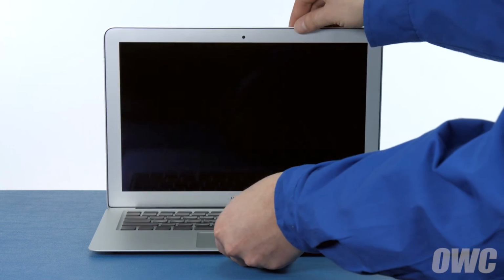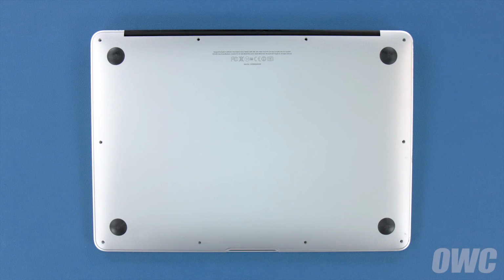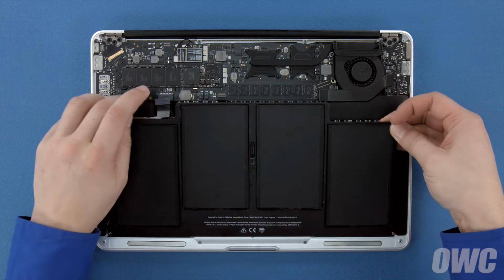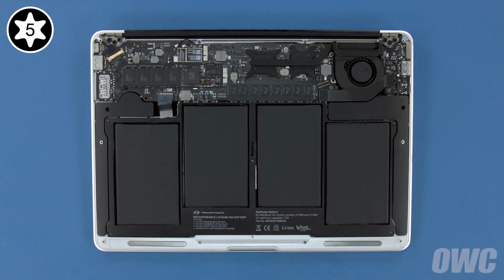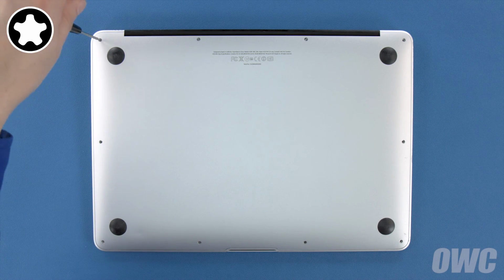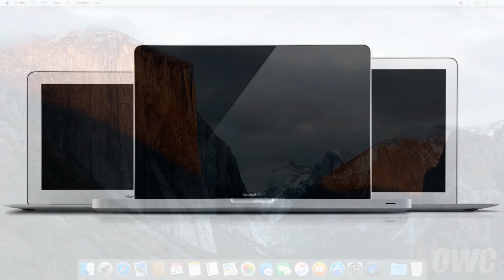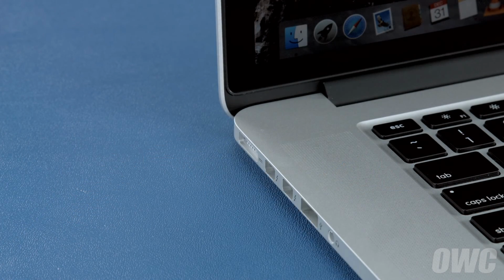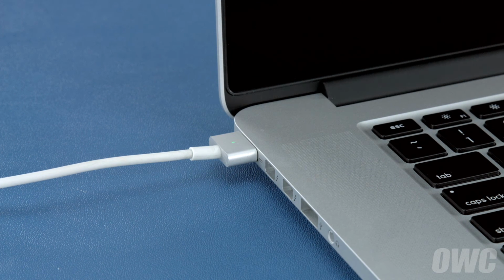How to Replace the Battery in a 13-inch MacBook Air 2010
Get Your Battery Life Back
NuPower batteries are engineered to be a Perfect Fit Solution for your 13-inch MacBook Air, and are rigorously tested for long-lasting reliability. DIY installation is easy with all the tools you need, and easy-to-follow instructions included in the box. Upgrade with NuPower and get your battery life back today. Backed by a one-year limited warranty and award-winning US-based support.

Video Jump Points:
00:00 – Title, notes, difficulty level, and tools required
00:07 – Introduction / Overview
00:38 – Part 1 – Removing the Original Battery
02:20 – Part 2 – Installing the New Battery
03:57 – Part 3 – Calibrating the Power Management System
05:45 – Battery Recycling Info
05:50 – Experience the OWC Difference
06:02 – Closing, Legal Stuff, and Copyright

The Perfect Fit Solution
NuPower batteries are engineered to perfectly complement the fit and finish of your Mac laptop, and provide full compatibility with applicable OEM sleep and power reduction modes.

Compatibility
While the 13-inch MacBook Air (Late 2010) is shown in the video, this battery upgrade is compatible with 13-inch Air models with the following Model IDs:

- MacBookAir3,2 (Late 2010)
- MacBookAir4,2 (Mid 2011)
- MacBookAir5,2 (Mid 2012)
- MacBookAir6,2 (Mid 2013 and Early 2014)

Battery Specs
- Lithium-ion technology
- 55 watt-hour
- Includes all tools and instructions required for installation
- RoHS certified: free of lead, mercury, cadmium, PBBs, and PBDE
- Replacement for MacBook Air laptops with model numbers A1369 and A1466
- One-year NewerTech limited warranty

NuPower. The Green Choice
NuPower batteries are RoHS certified lead, mercury, cadmium, PBBs, and PBDE free. NewerTech offers recycling options for environmentally responsible disposal of your old battery.